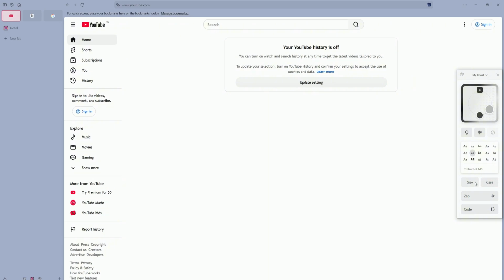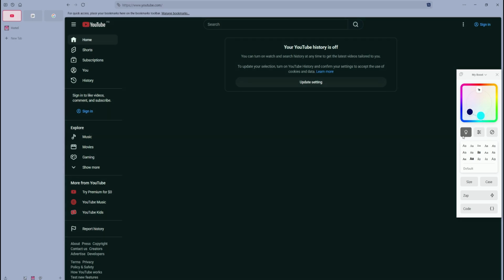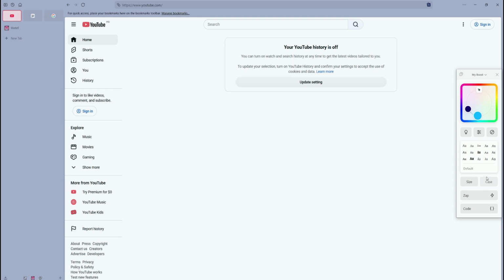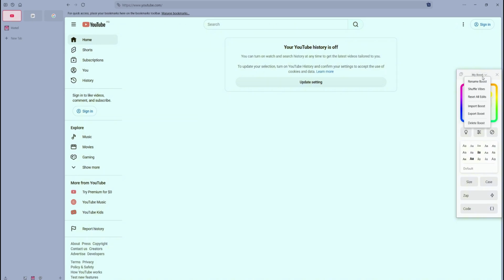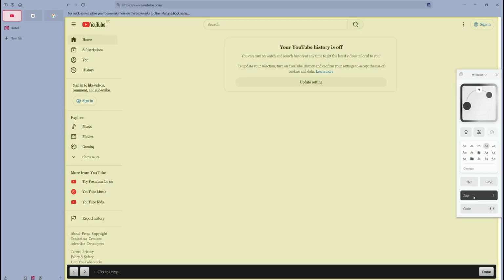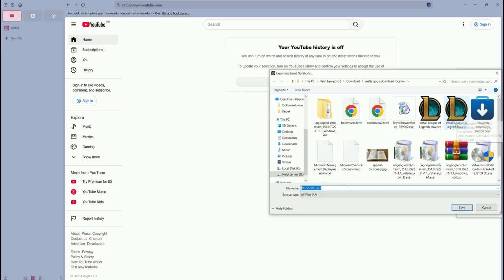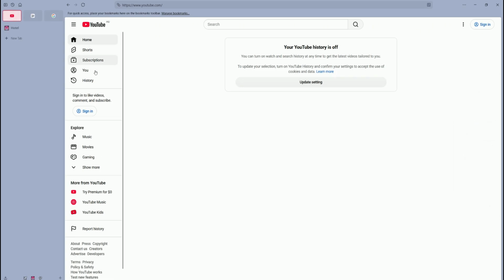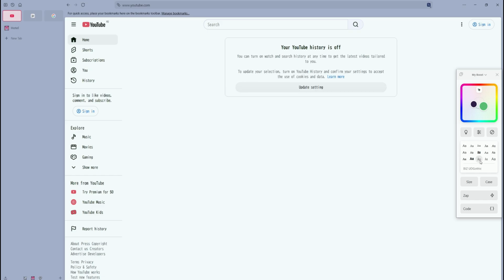How To Use Boost In Zen Browser (Full Guide)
In this video, I'll show you how to use Boosts in Zen Browser and explain the main customization tools available.

Boosts let you change the appearance of individual websites directly in Zen Browser. You can adjust colors, brightness, contrast, saturation, fonts, text case, and more. You can also remove unwanted page elements, randomize the appearance with Shuffle Vibes, and export or import your Boost configurations.

In this tutorial you will learn:

    • What Zen Browser Boosts are
    • How to create a new Boost
    • How to name and customize a Boost
    • How to remove unwanted website elements
    • How to use Smart Invert Colors
    • How to change text to uppercase or lowercase
    • How to adjust brightness, contrast, and saturation
    • How Shuffle Vibes works
    • How to import and export Boosts
    • How to edit and delete existing Boosts